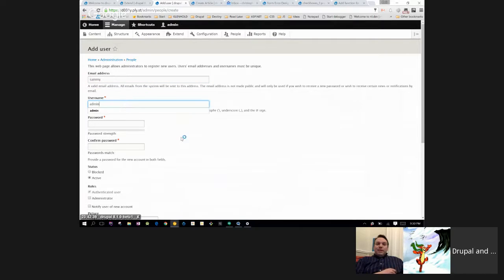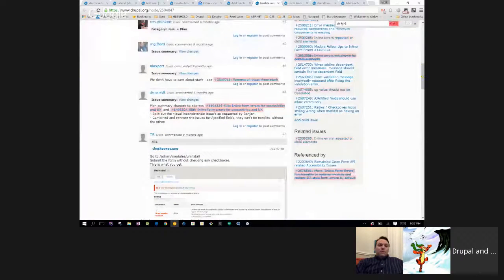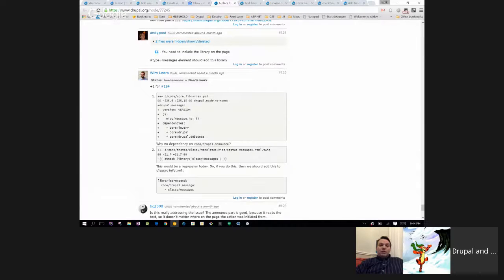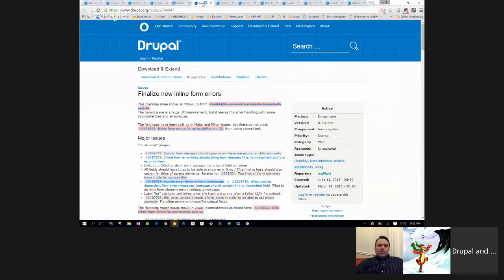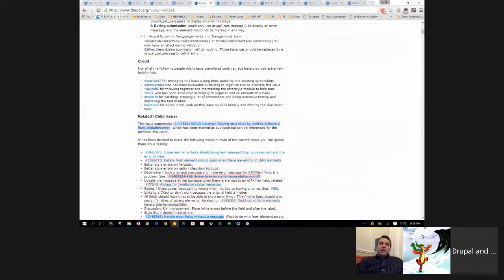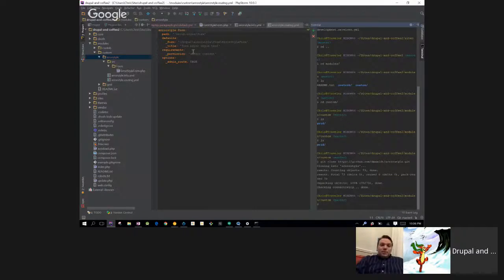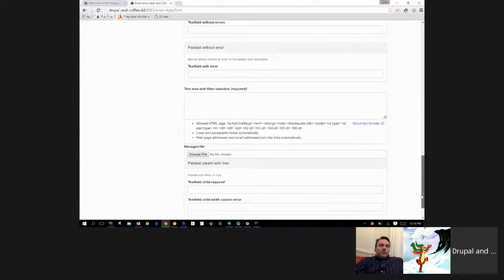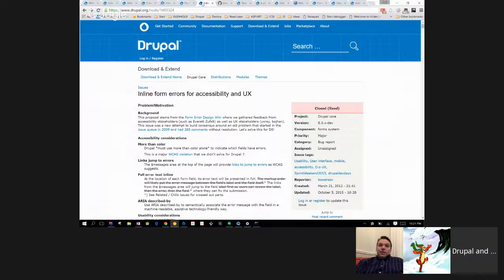Drupal and Coffee: Exploring Accessibility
Tonight we have special guest Mike Gifford on the show to talk about Drupal 8's new accessibility features.  We'll also walk through current Drupal issues that are needed to be completed in order for this feature to ship.